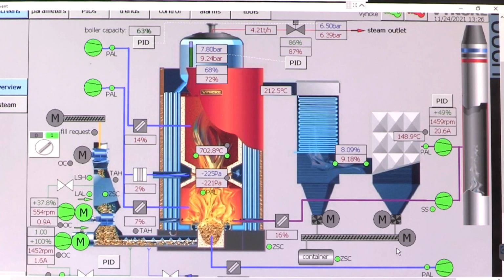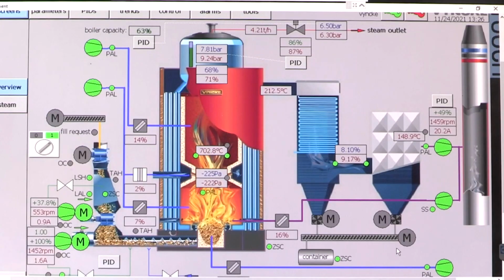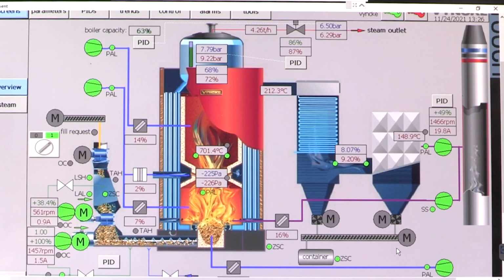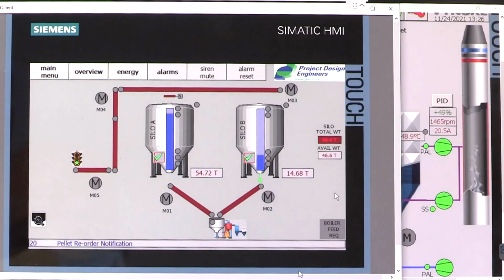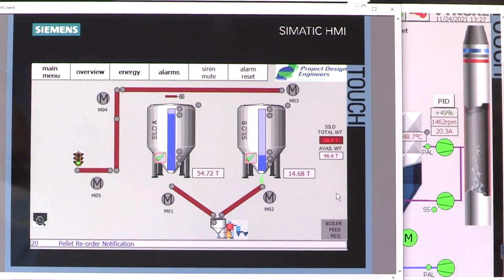TU838 – M. McCartney, Customer Engineering Manager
Maeve McCartney, a Customer Engineering Manager in Balcas Energy, talks about her work and career as a timber technologist to the Programme Team in TU838 BSc Sustainable Timber Technology in TUDublin